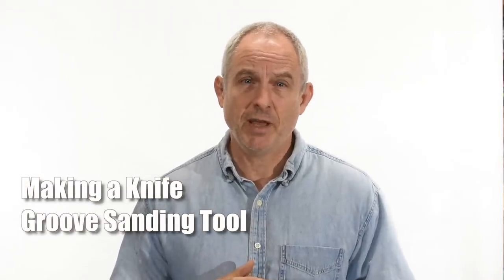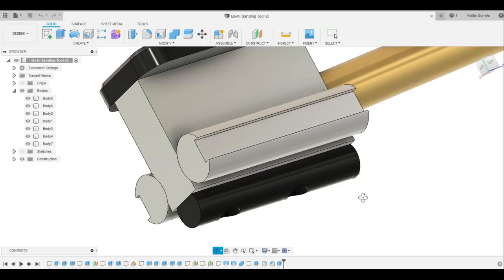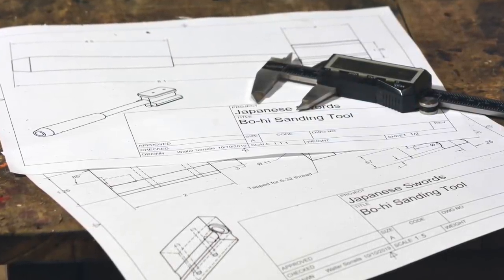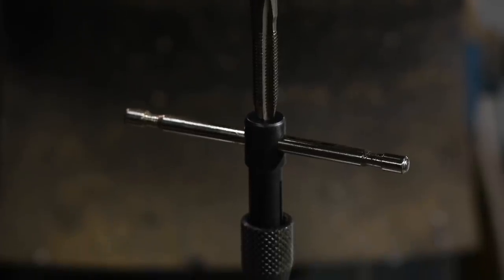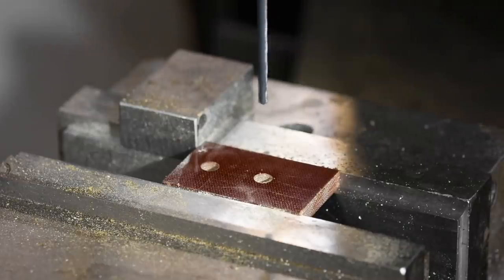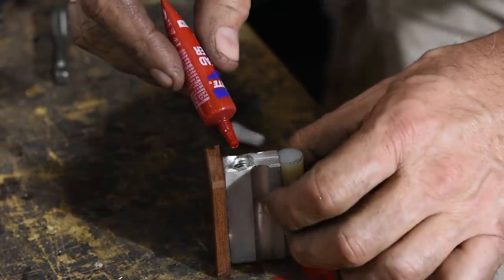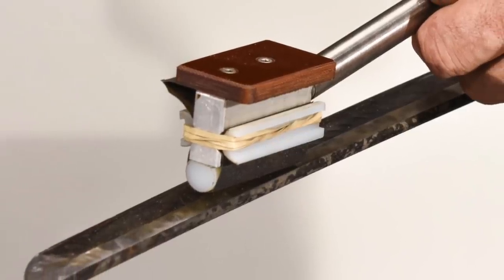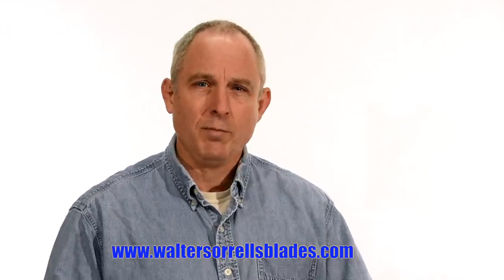Make a Knife Groove Tool! - Katana Bo-Hi Polisher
Japanese swords often have a groove known as a bo-hi carved into them.  In this video, swordsmith Walter Sorrells shows the making of a tool used to polish these grooves.  The tool can also be used for making grooves in Western style swords and modern knives.